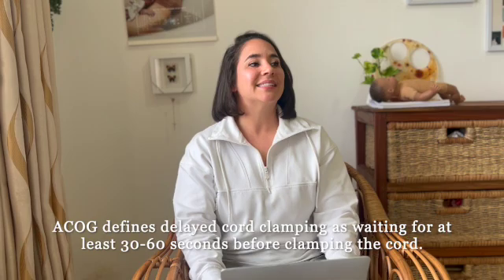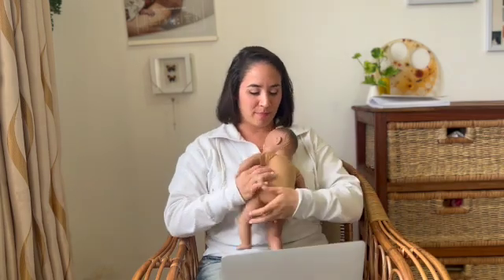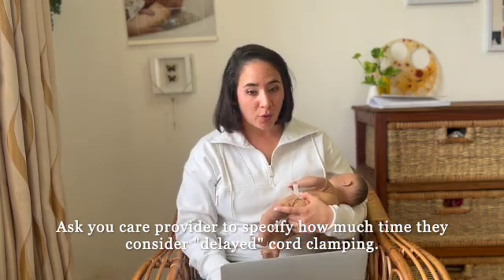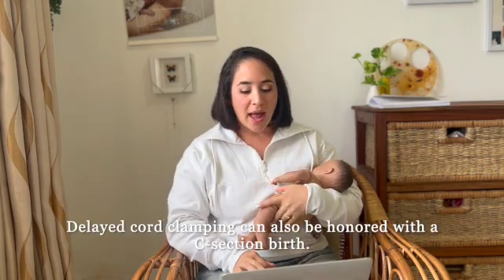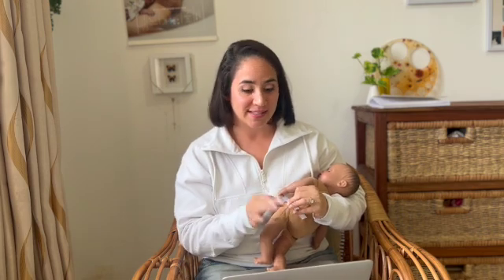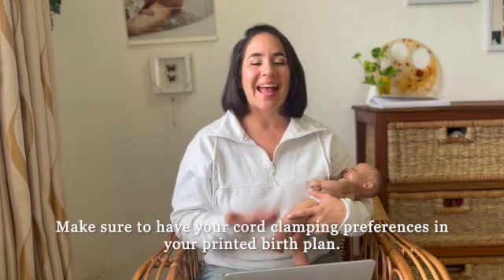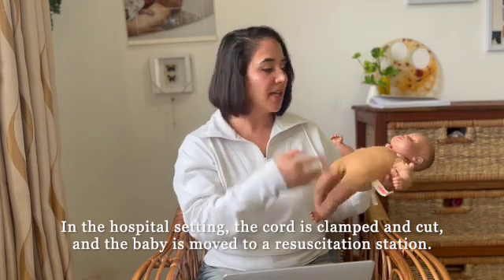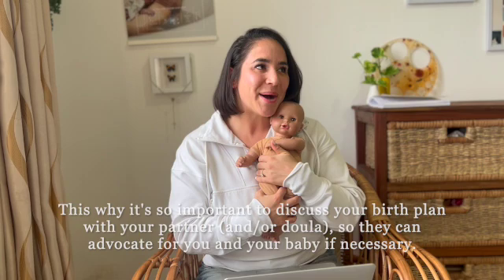DELAYED CORD CLAMPING | What YOU Should Know!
Hey there mama! In this week's @birth_and_bloom_we discuss DELAYED Cord Clamping VS OPTIMAL Cord Clamping. What's the difference? I break it down and explain the benefits and the differences between the two.

Xo,
Krista